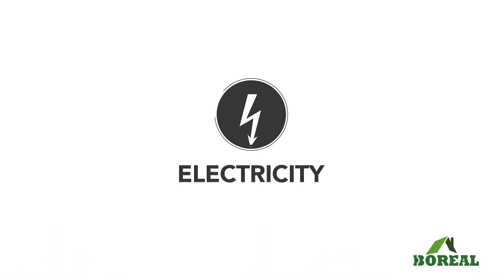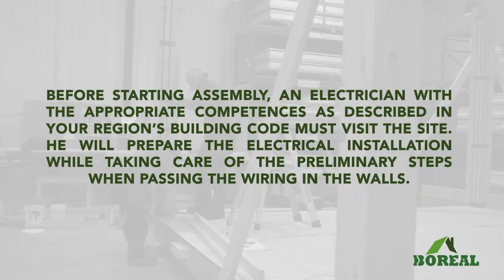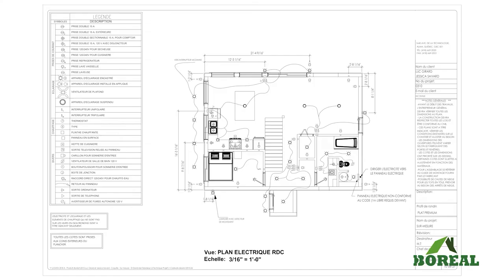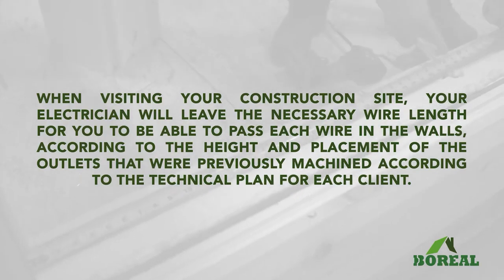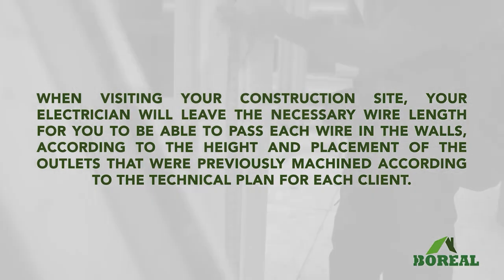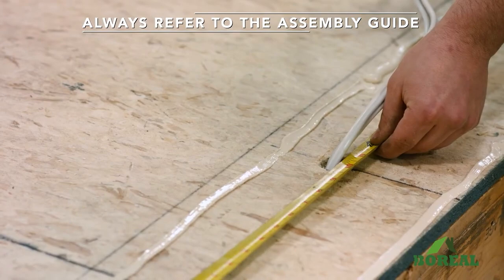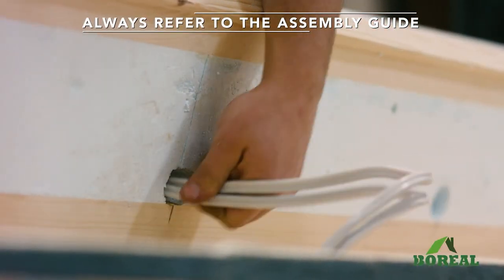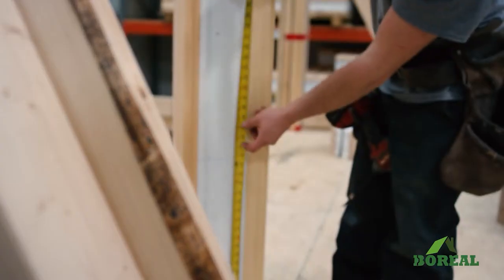Electrical Installation - Boréal Assembly Guide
💡 Learn the key steps for electrical installation to build your Boréal home! This assembly guide walks you through every technical detail, from wiring to essential connections, ensuring a safe and durable installation.

Discover all our projects and exceptional products: produitsboreal.ca

🔸 What makes Boréal unique: With our ThermologMD, we offer a revolutionary construction method combining high-performance insulation and the natural beauty of solid wood. Every home is built to last, with materials sourced from our precious boreal forest.

👷 Ready to move forward with your project? Connect with our experts today to build your future home: Virtual Sales

A new way to build. 🏡